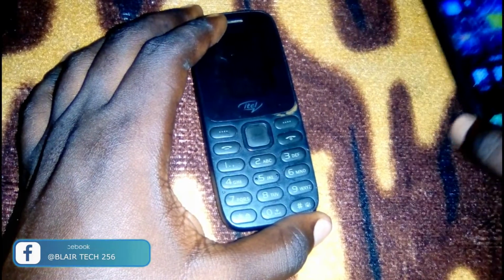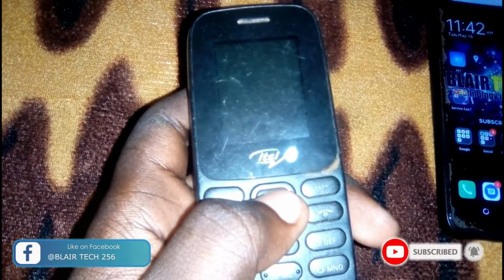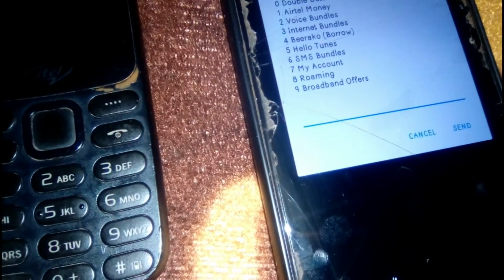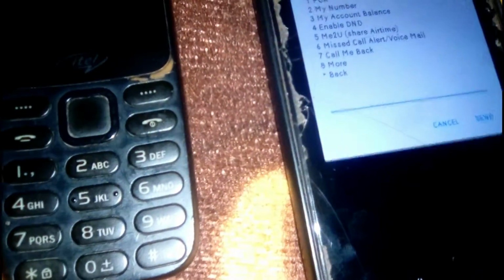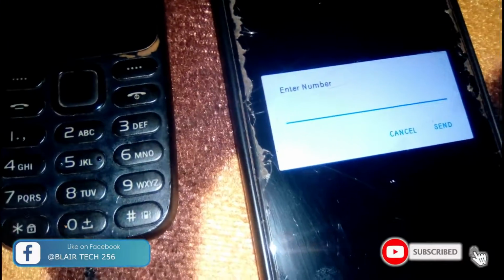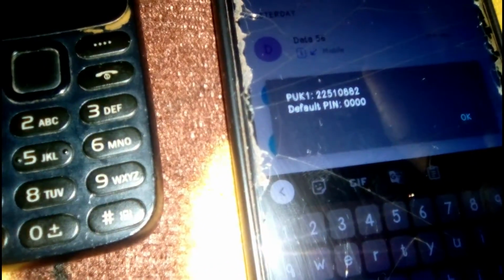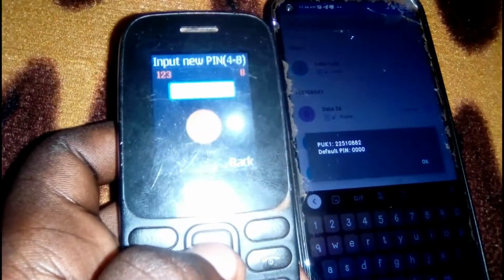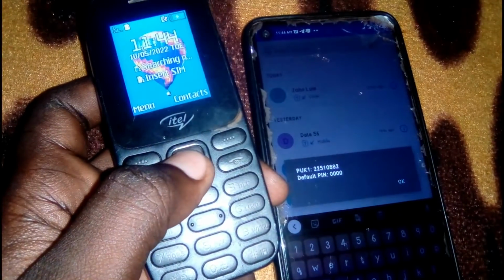How to get Puk code for Airtel Uganda Sim Card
In this video tutorial I will guide you on How to get Puk code for Airtel Uganda

How to get Puk code for Airtel Uganda Sim Card | Recover your blocked Airtel Sim card